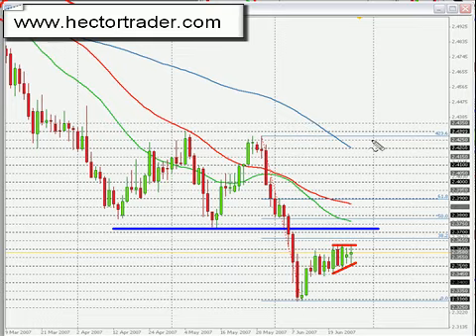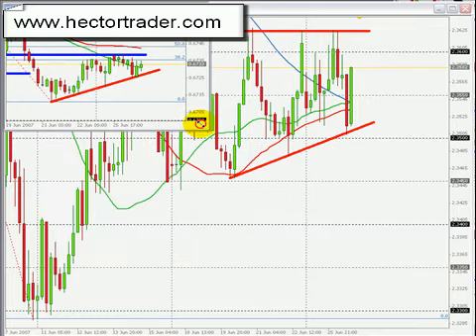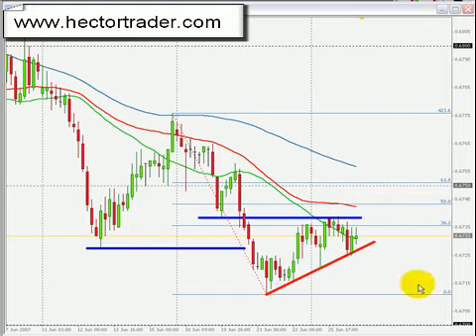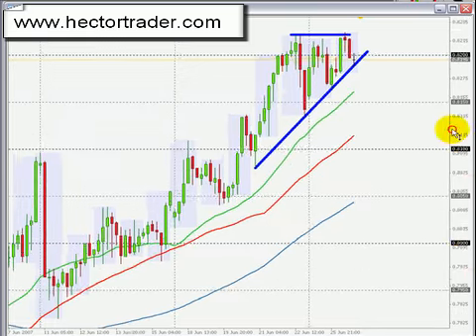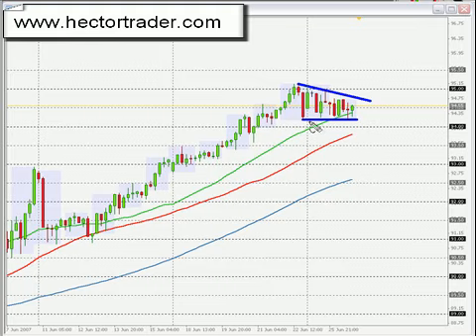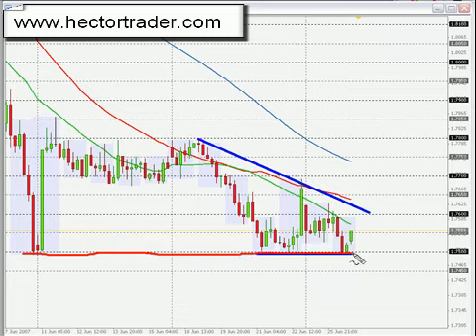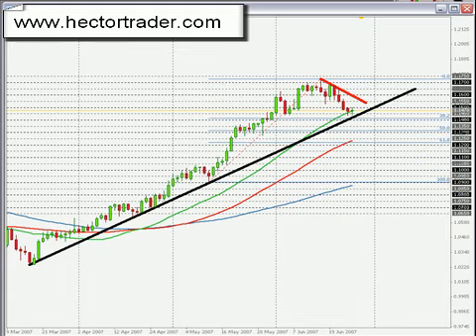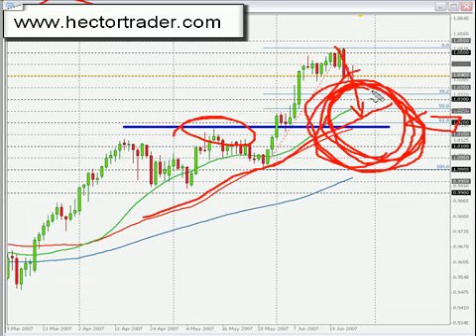FOREX TRADING - 26 June setups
My setups for today 26th June 2007